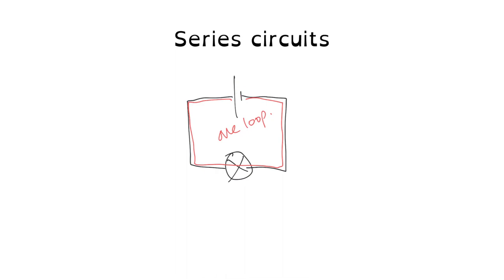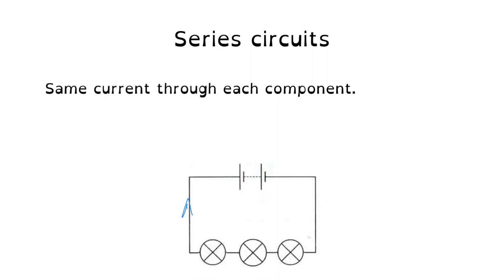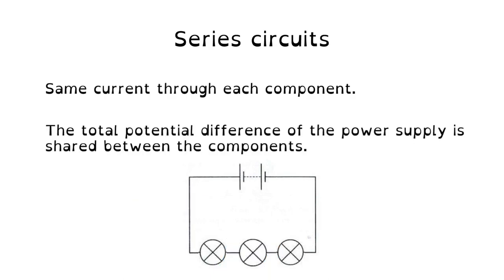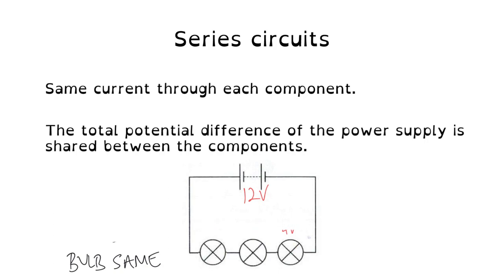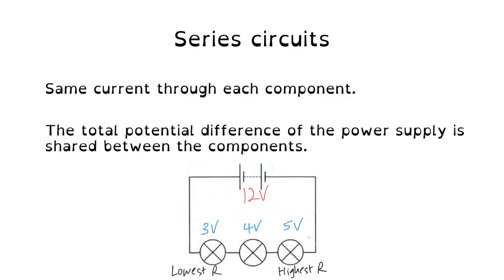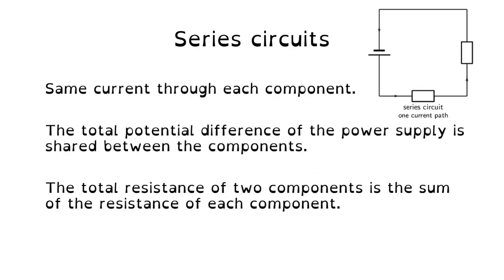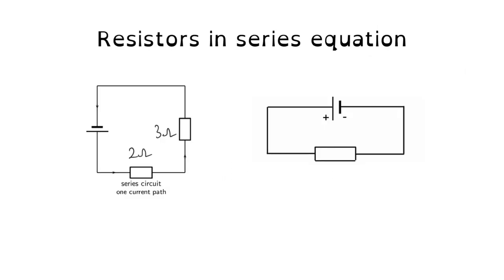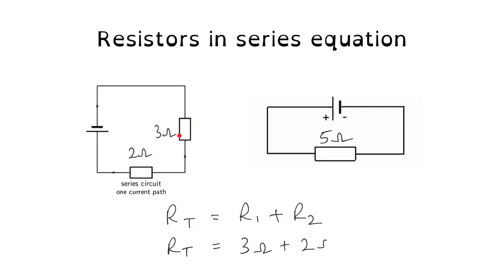8. Series Circuits - GCSE AQA Physics (And Combined Science) - Electricity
In this educational video, we explore the concept of series circuits, focusing on their fundamental characteristics and practical applications. Join us as we provide clear explanations, practical demonstrations, and relatable examples to enhance your understanding of series circuits.

Learn the basics of series circuits, where a single loop allows current to flow. We discuss the essential components, such as a potential difference source (e.g., a battery) and the connected elements (e.g., bulbs), all arranged in a series. Discover how the current remains constant throughout the circuit, flowing at the same speed through each component.

Witness how ammeters, placed in series within the loop, accurately measure the current. We demonstrate that in a series circuit, each ammeter displays the same current value, showcasing the consistent flow through all components, regardless of their individual characteristics.

Explore the distribution of potential difference across the components in a series circuit. Using a hypothetical 12-volt power supply, we illustrate how identical bulbs receive an equal share of voltage, resulting in an even distribution. However, we also address the scenario where bulbs have different voltages, emphasizing that the current remains constant while the bulbs with higher voltages exhibit greater resistance.

Understand the calculation of total resistance in a series circuit. We present examples with fixed resistors, showcasing how their individual resistances add up to determine the total resistance in the circuit. We also introduce the equation for total resistance, which involves summing the resistances of each component.